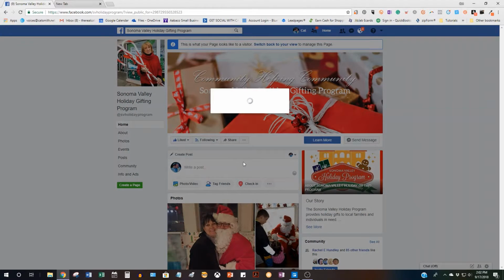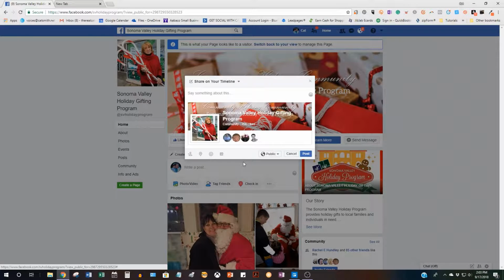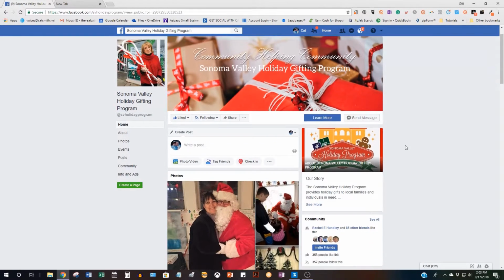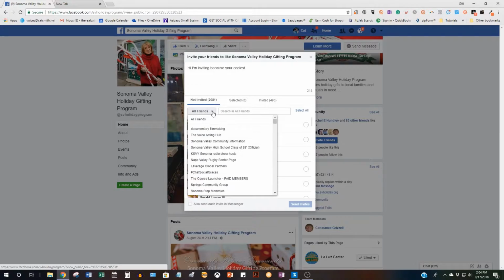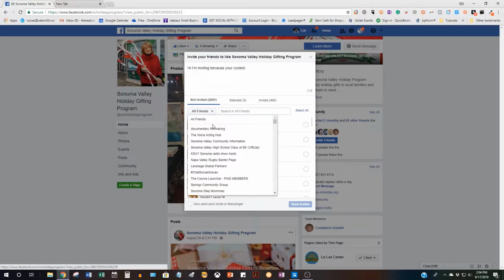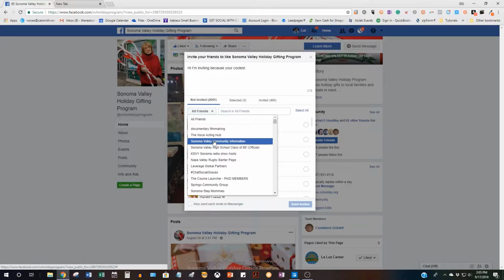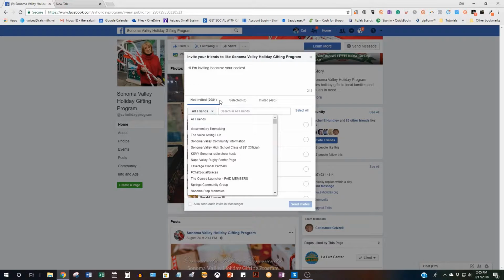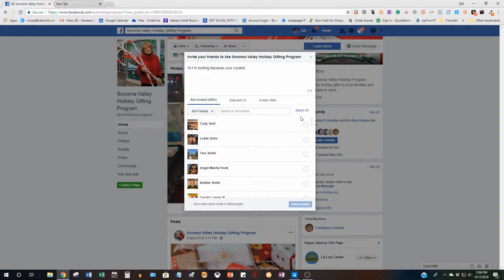How to invite your friends to like your Facebook Business Page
It's really easy to invite friends to "like" your Facebook Business Page once you've published it. Follow these easy instructions and you'll have followers in no time!